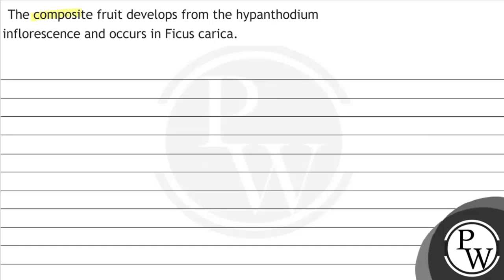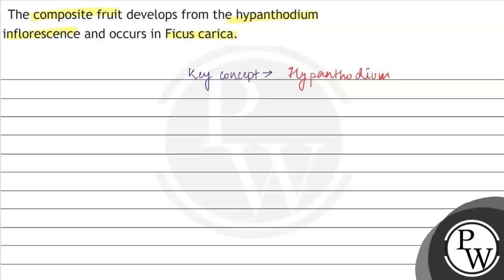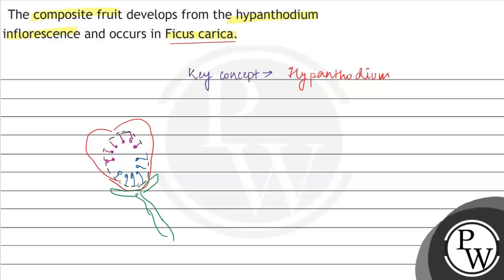The composite fruit develops from the hypanthodium inflorescence and occurs in Ficus carica.